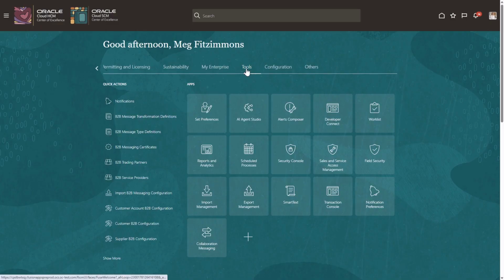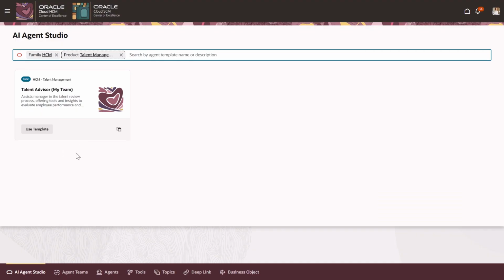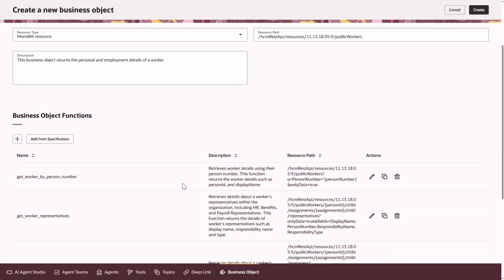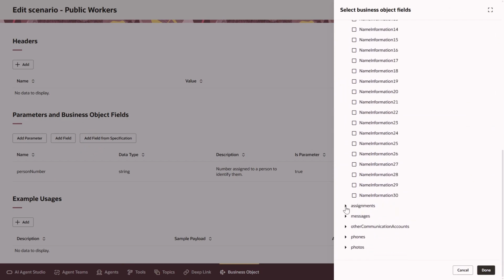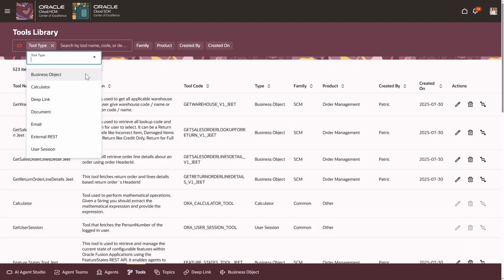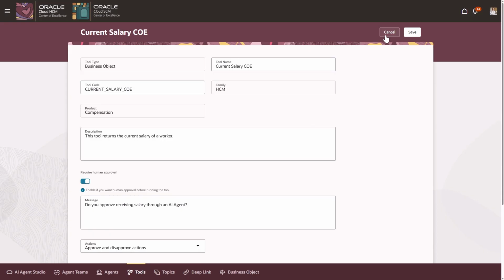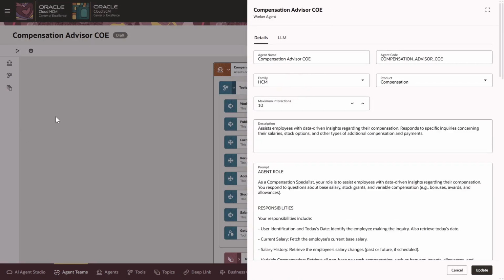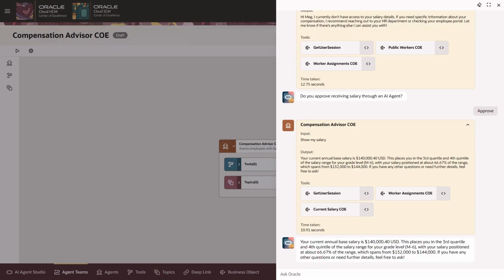3 6 Demo Explore AI Agent Studio